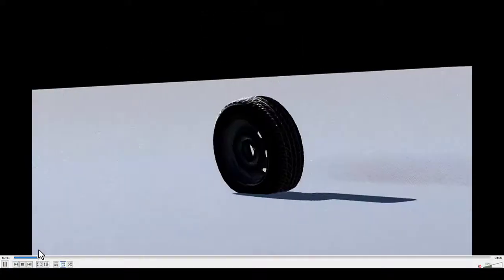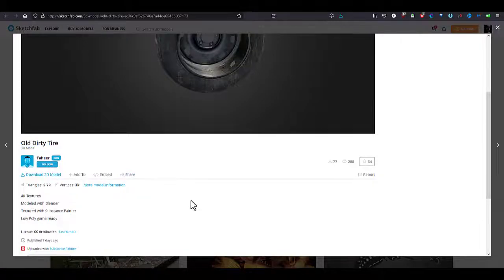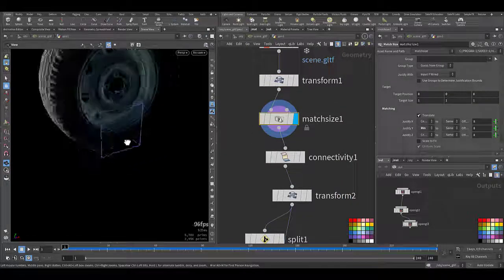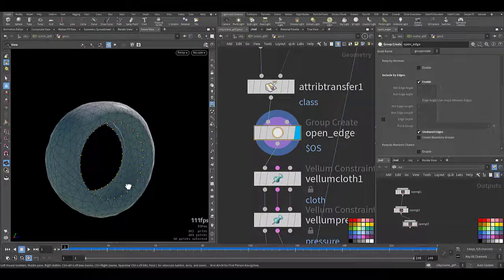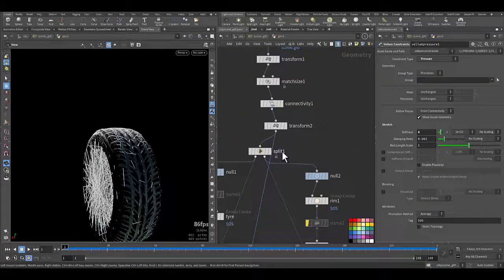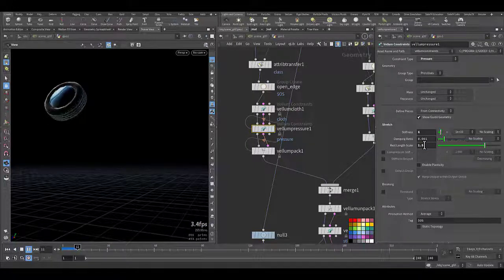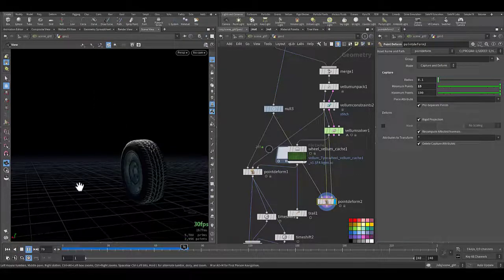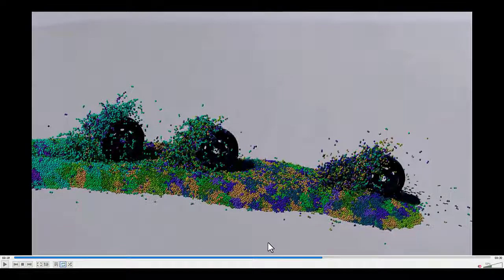Houdini Vellum Old Dirty Tire Simulation Tutorial, file included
Thank you and much appreciation 😊

Comprehensive Guide for Film-making with Houdini and Unreal Engine 5

packed RBD is used for larg amount of object that will be simulated in houdini very fast.